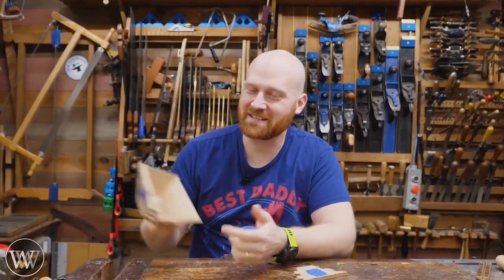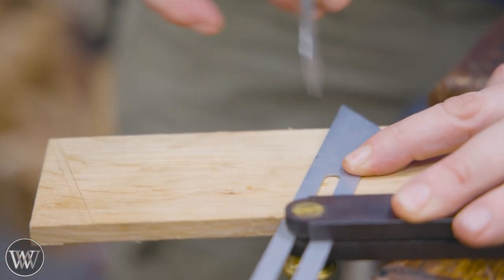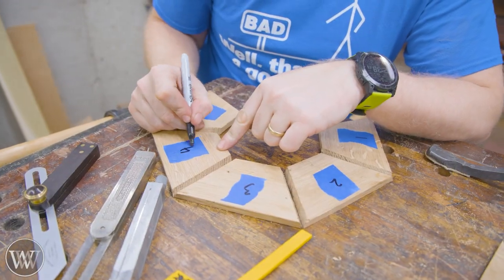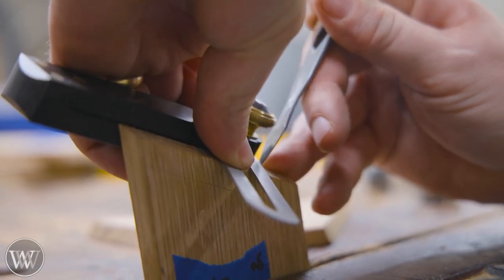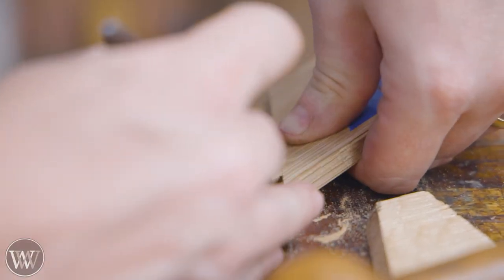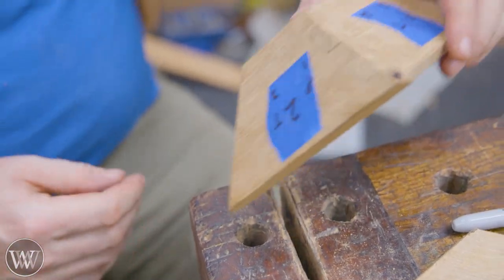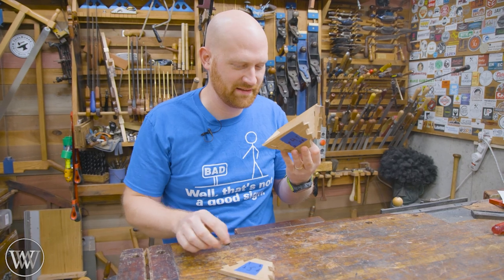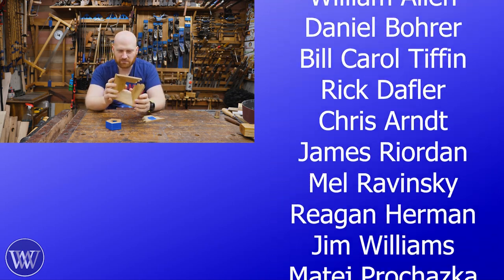How to Attempt a Pentagonal Dovetailed Bowl and Fail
Today we are attempting to cut a pentagonal Dovetailed bowl. This is the 3rd time I have attempted it, and I will attempt it again sometime.

Andrew Wilson
Brian Suker
Kenny-Anjanette Horn
Christopher Brown
Alex Adams
Ian McElcheran
Russell Gough